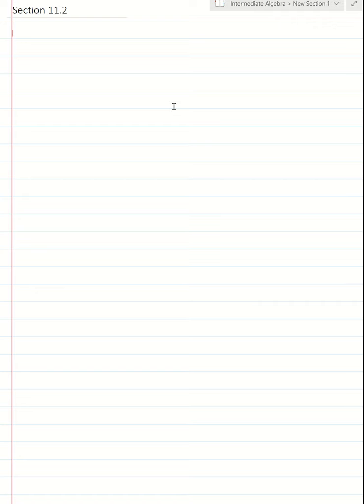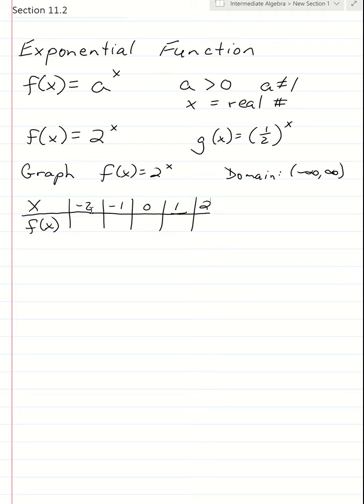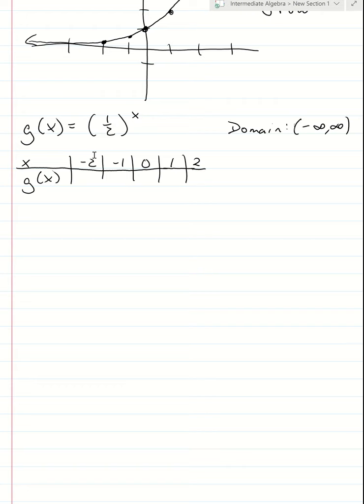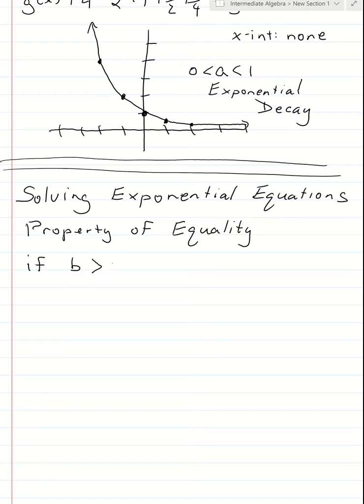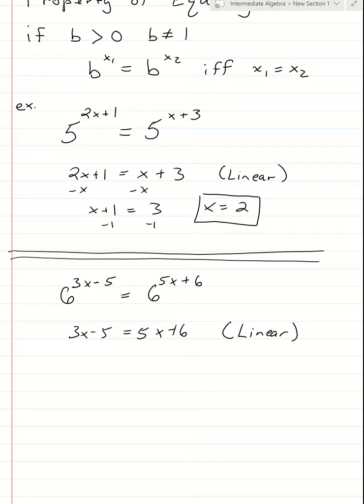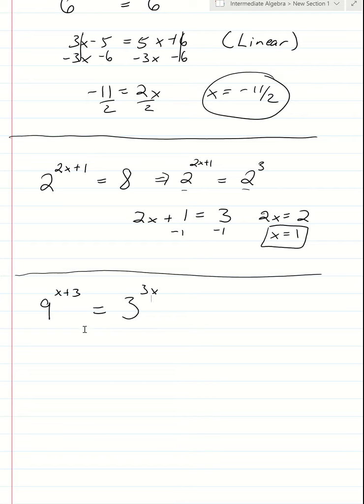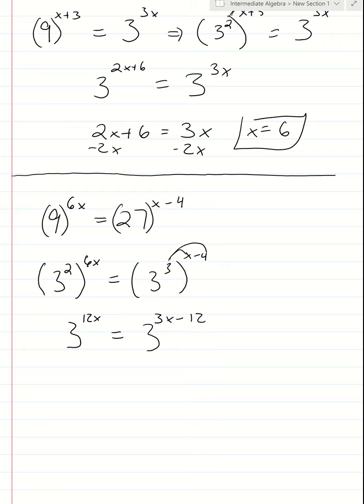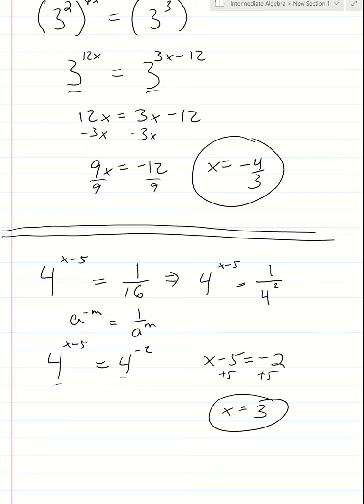MAT 160 Section 11.2 Exponential Functions and Equations